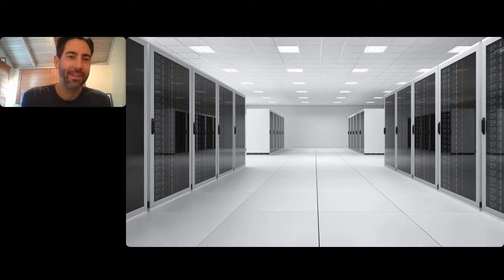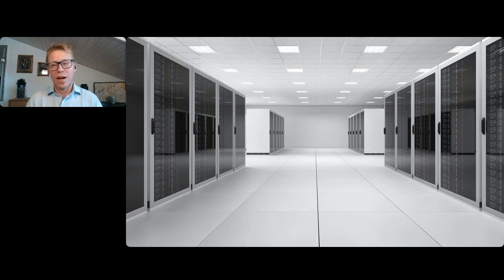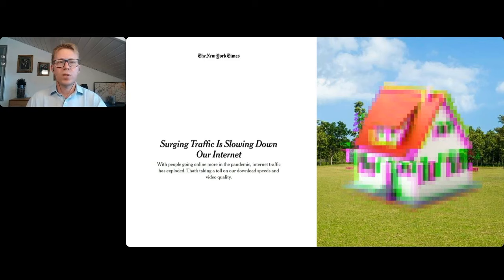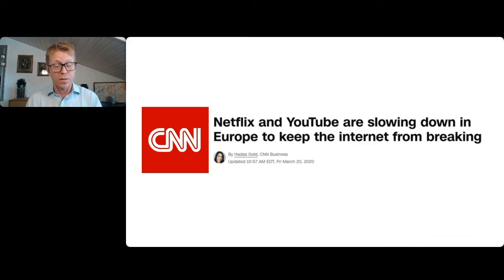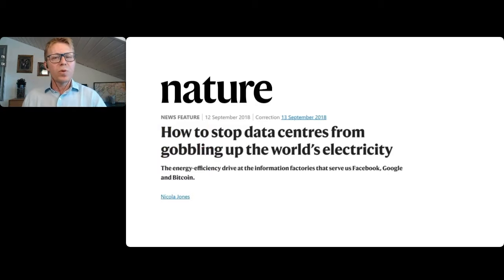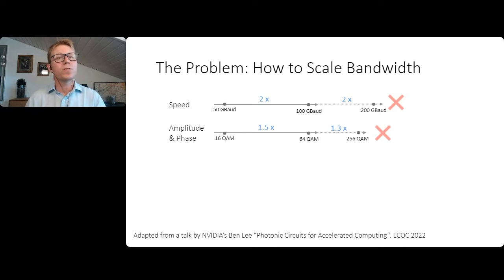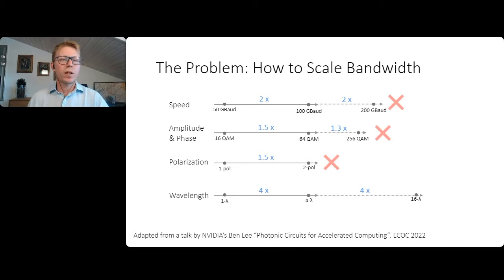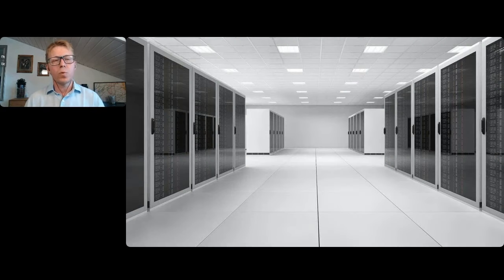Comb Lasers for Optical Communications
Data rates continue to increase at exponential rates and the energy used by data centers to process all our information demands may consume 20% of the world's energy by 2030. Multi-channel lasers (comb lasers) provide a solution to this important problem. Join Enlightra Co-CEO and Cofounder Dr. John Jost as he discusses current laser comb sources and Enlightra's unique solution.